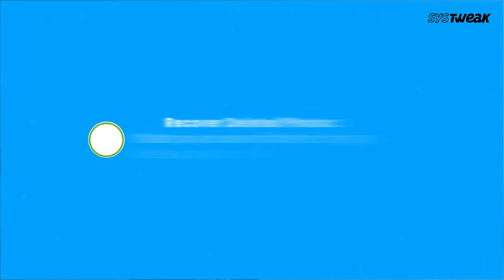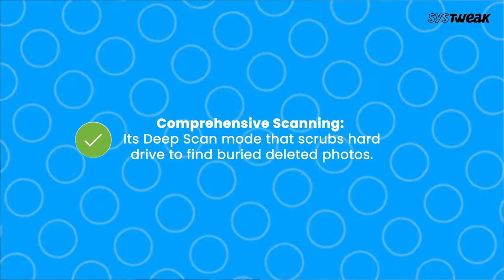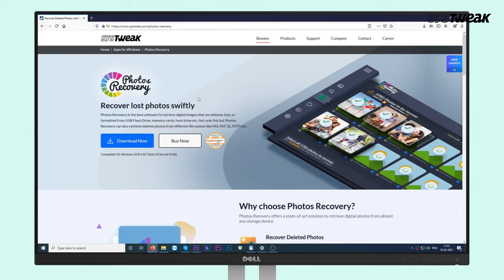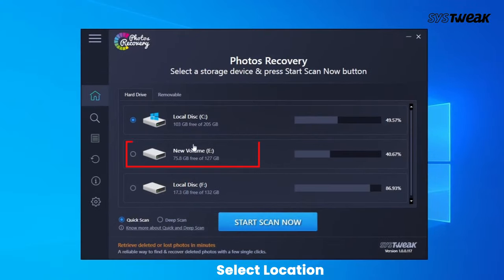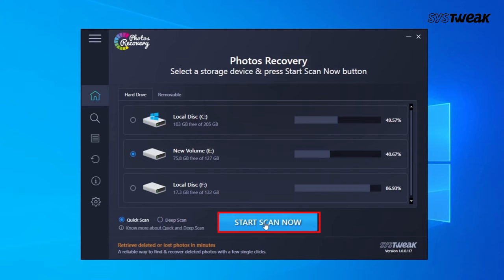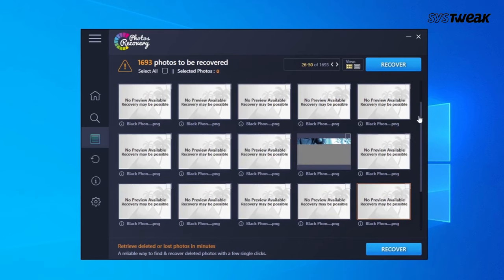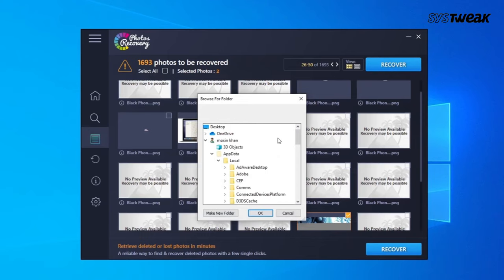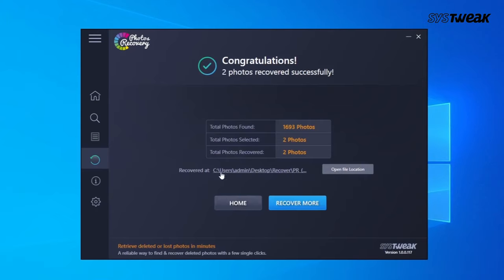PHOTOS RECOVERY - Best Photo Recovery Software For Windows 10,8 and 7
How to recover deleted photos with Systweak Photos Recovery in simple steps

Did you lose the precious photos from your device? Don’t fret as we have found the solution for you- Photos Recovery App by Systweak Software. This application is very effective for retrieving the lost photos from your device. Checkout the video to learn how to use the application in case you have deleted your photos accidentally. This recovery application will work wonders and recover all your photos which have been deleted in the past. It is capable of recovering the lost pictures from Windows, USB flash drive, hard drive and memory card. We will help you  understand how to use Photos Recovery in this video which will help you retrieve your lost pictures.

Time Stamp-
0:00 Introduction
0:38 What is Photos Recovery?
0:58 Compatibility with Windows versions
1:05 Features of Photos Recovery
1:26 How to use Photos Recovery
1:37 Select the location for scan
1:43 Select the type of scan.
1:47 Start Scan
2:00 Select the pictures to recover
2:10 Select the destination to save the restored photos.